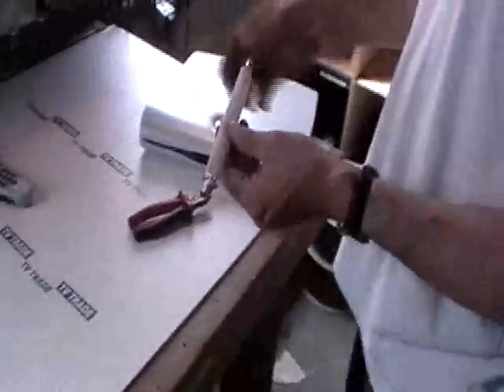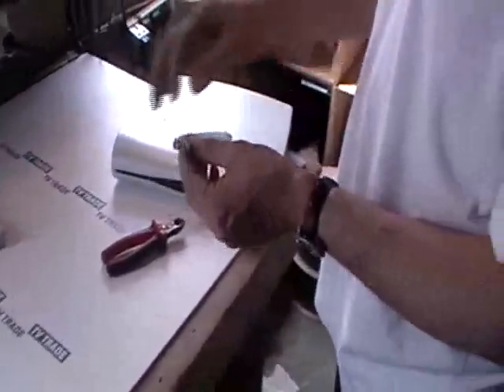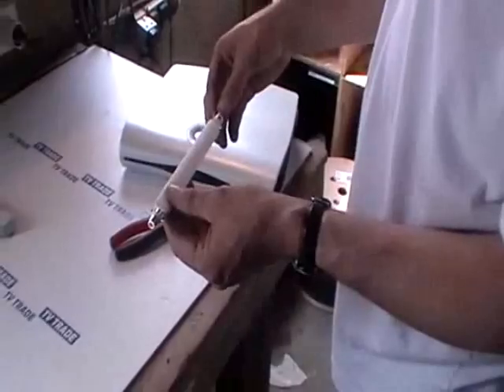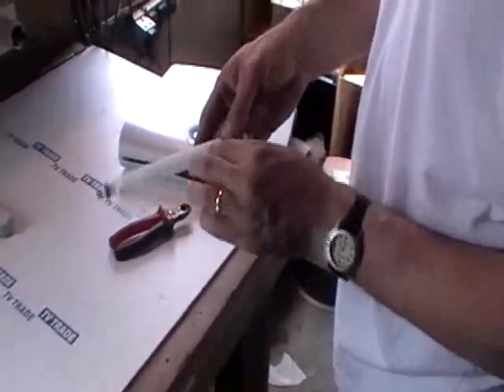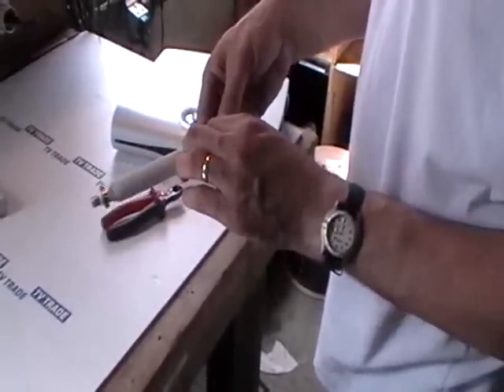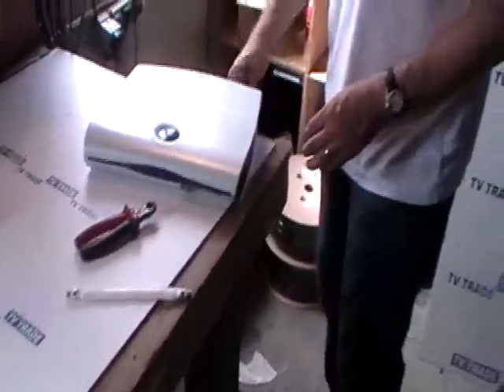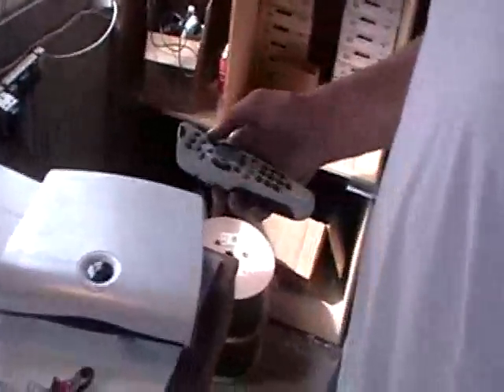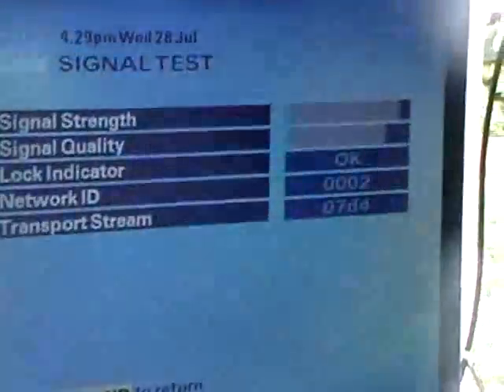Flat Coaxial Cable Coupler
Flat Coaxial Cable Coupler.   Used where you do not waht to drill through a wall.